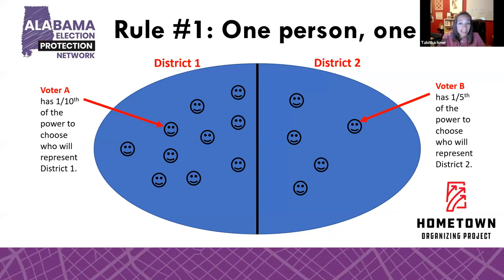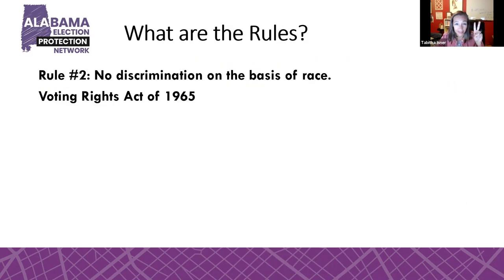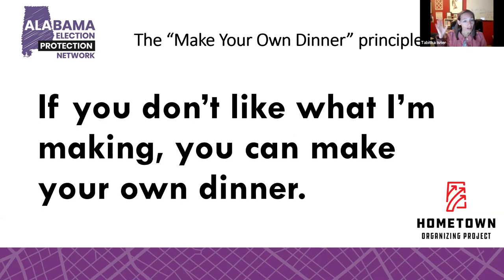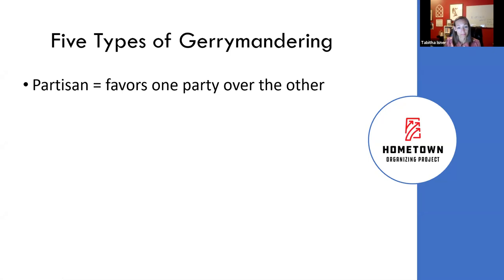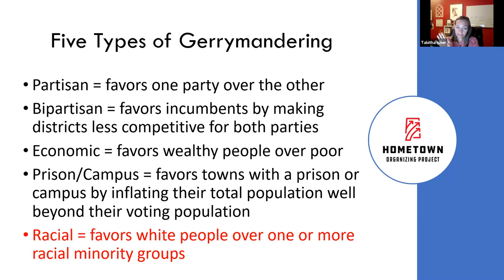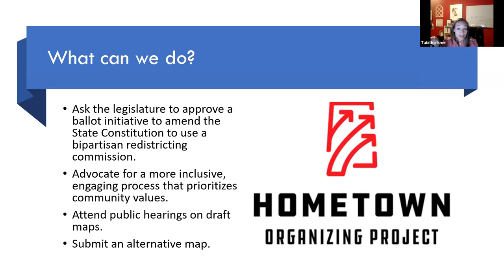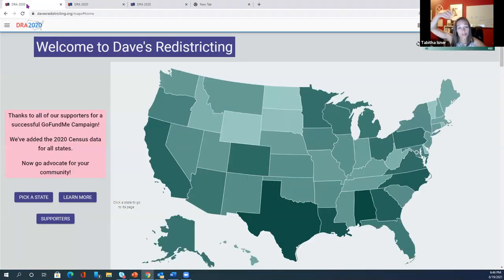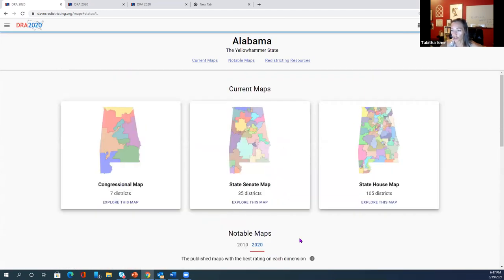Thirsty Thursday, August 19, 2021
Video Archive for the Madison County Democrats Thirsty Thursday